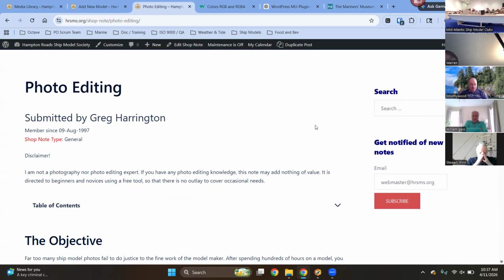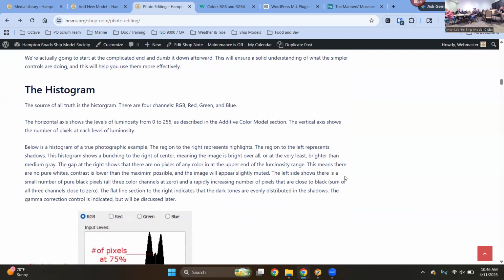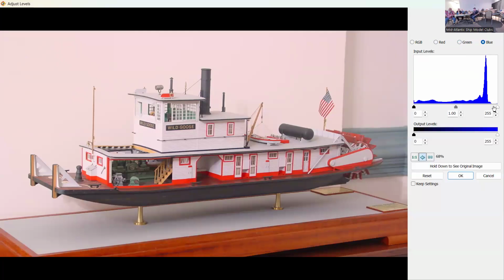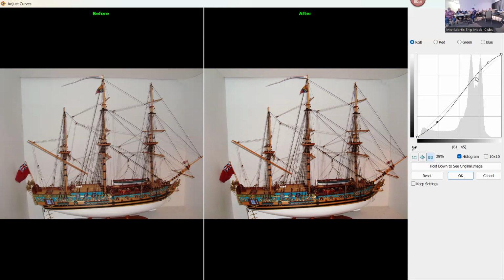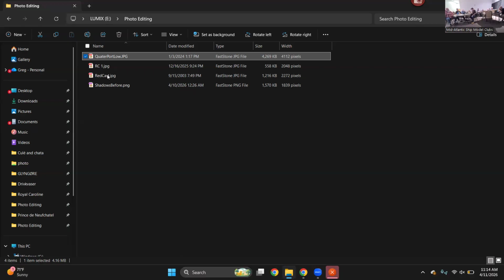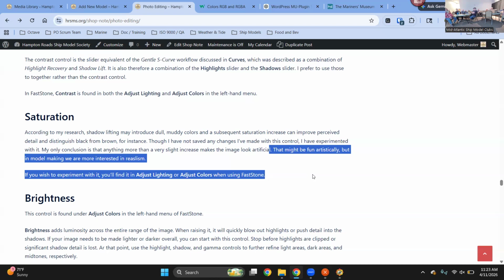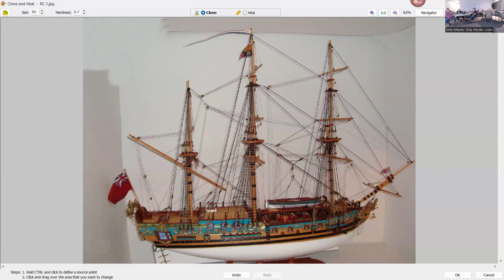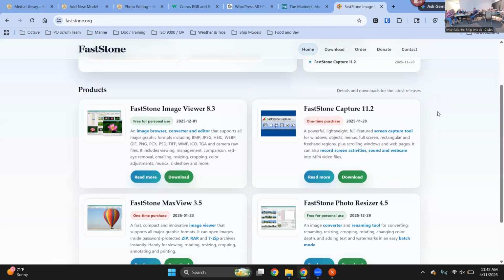HRSMS Meeting 2026 04 - Presentation